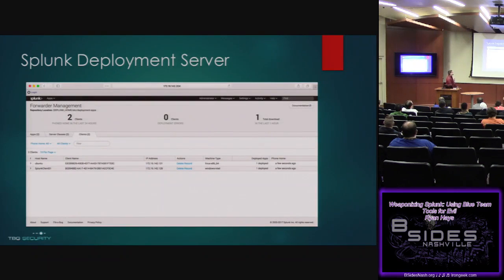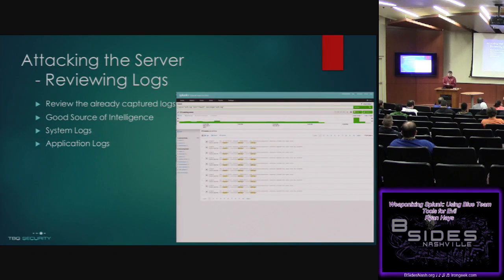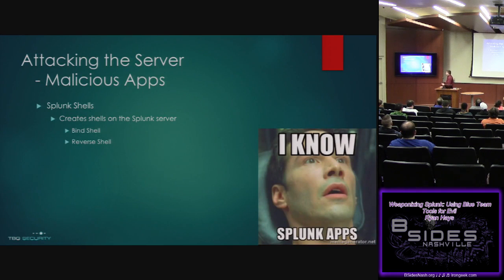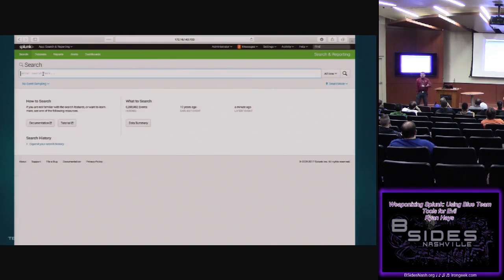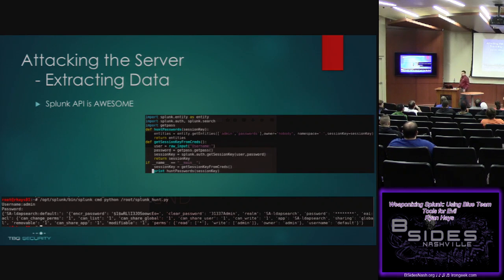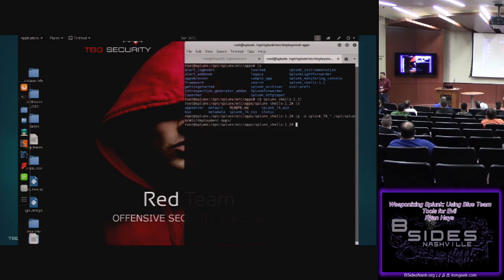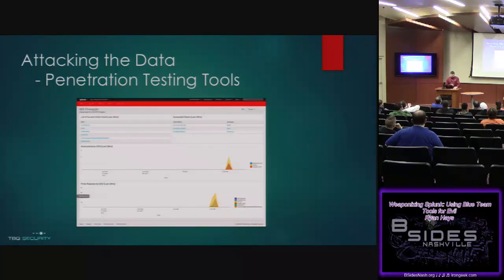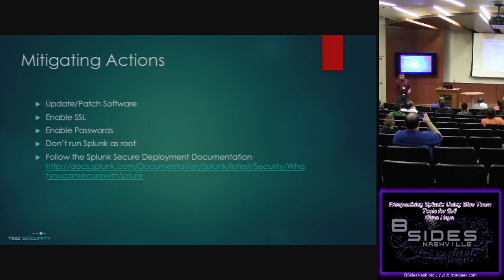BSides Nashville 2017 Red03 Weaponizing Splunk Using Blue Team Tools for Evil Ryan Hays